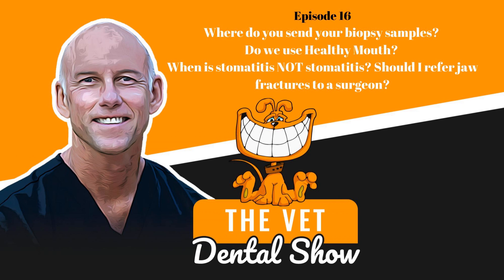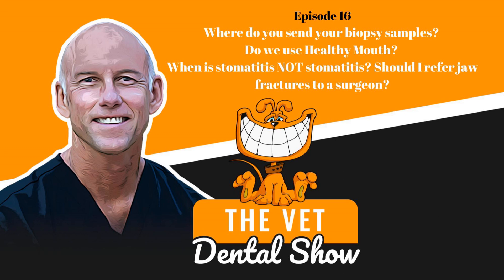Episode 16- Where do you send your biopsy samples? Do we use Healthy Mouth? When is stomatitis...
😱😱Want to increase your confidence with interpreting dental radiographs and get the quickest technique to full mouth positioning, Register for Free Rad live webinar now